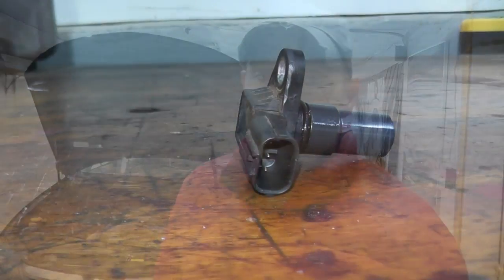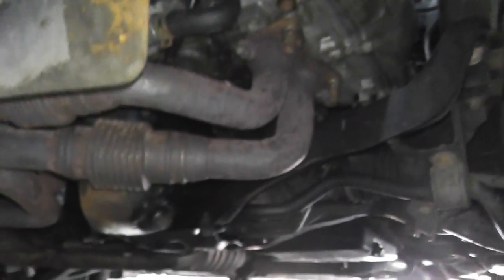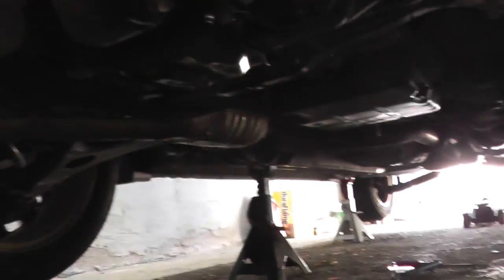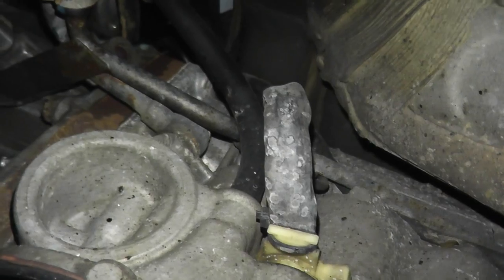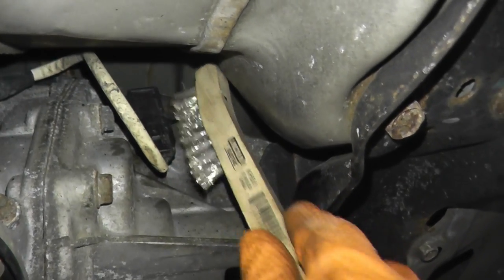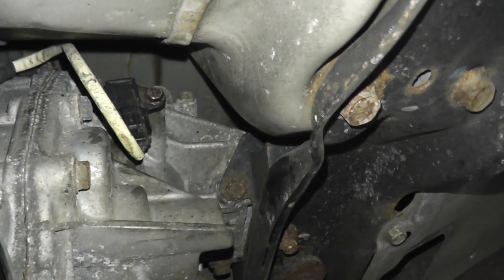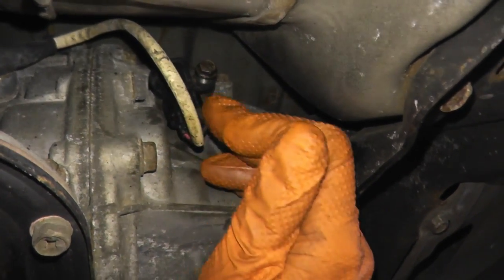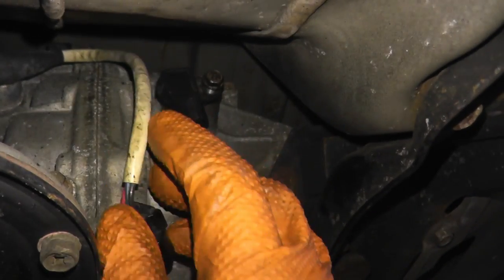How To Test and Replace A Rear Vehicle Speed Sensor P1706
How to test and replace a rear vehicle speed sensor; trouble code P1706. Common symptoms of a failing speed sensor include the inability of the vehicle to shift from first gear in to second gear. Torque binding may also occur. (What is torque binding. ) This vehicle happens to be a 2010 Subaru Impreza. Cheers.

P1706 - AT Vehicle Speed Sensor Circuit (Rear Wheel)

►► Tools:
Wire brush set
Dremel accessory kit
10mm Offset Wrench